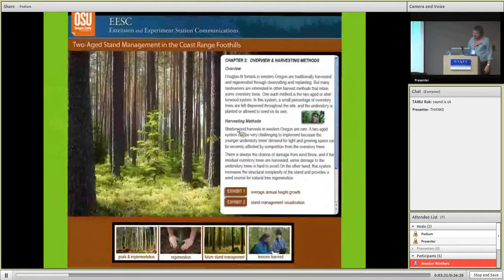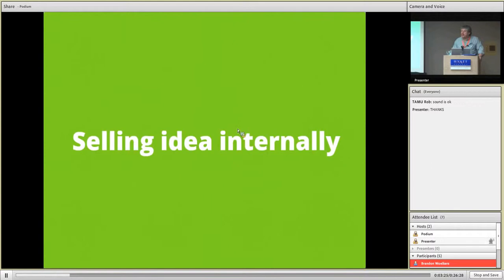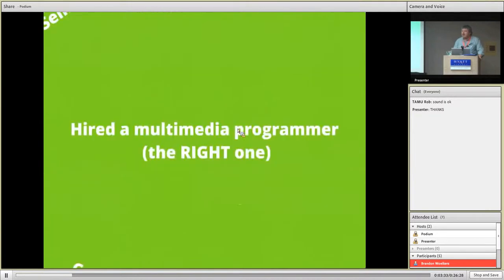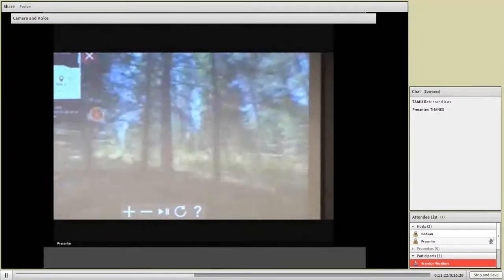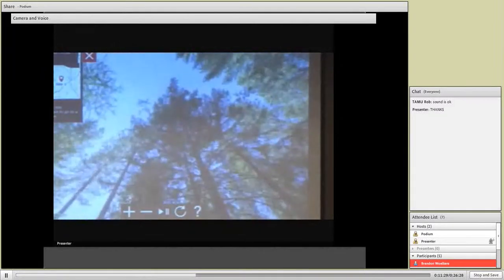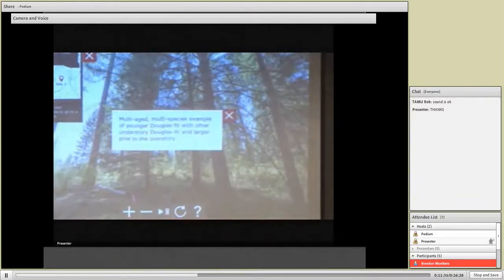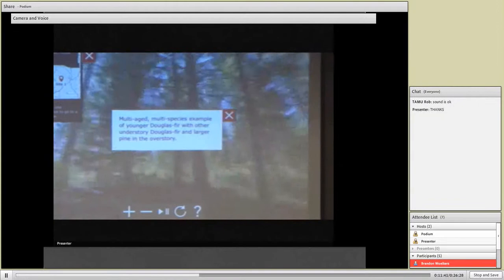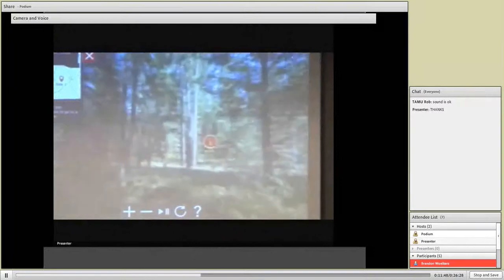NeXC 2014 New Platform + A Digital Strategy= Publications Redefined Hino 3-26-2014